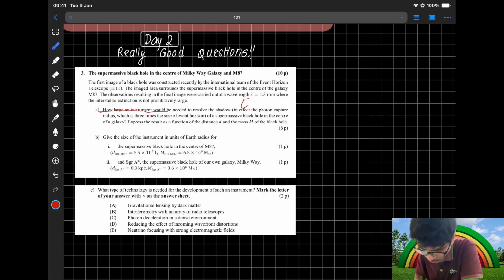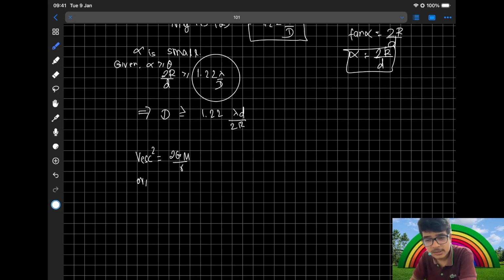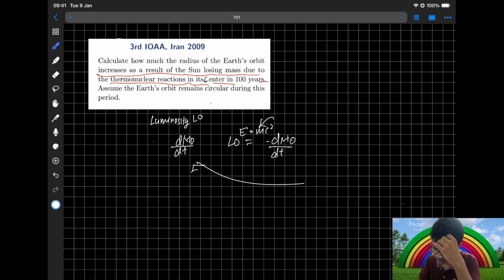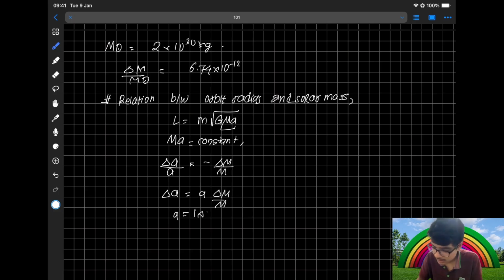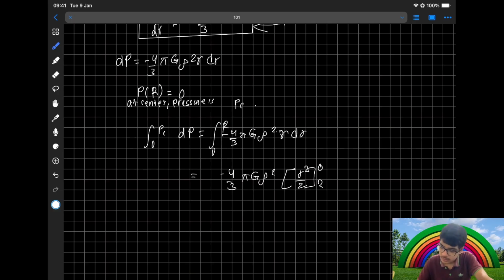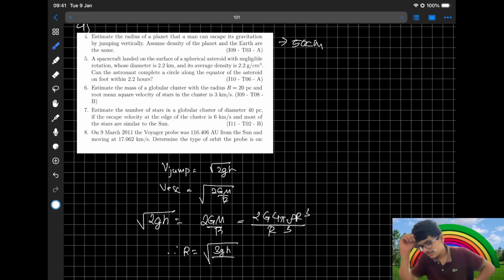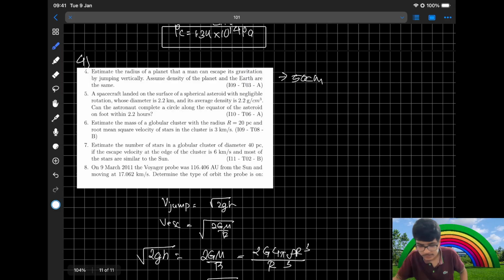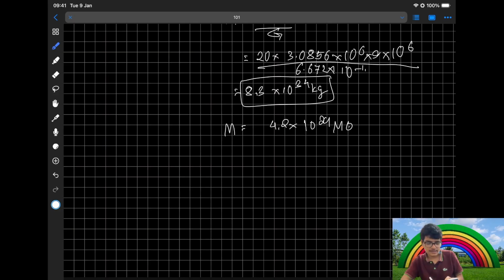Past Astronomy Olympiad Questions!! -2